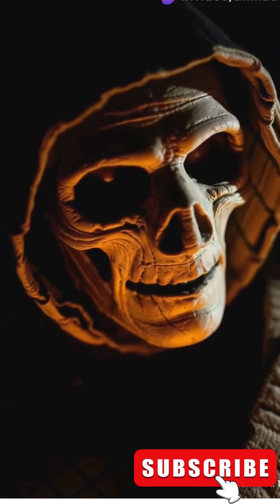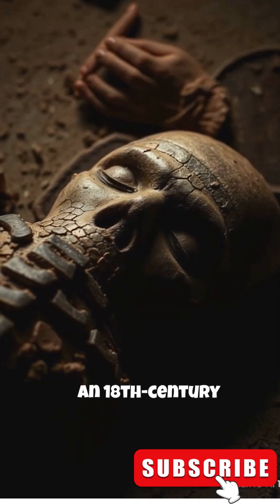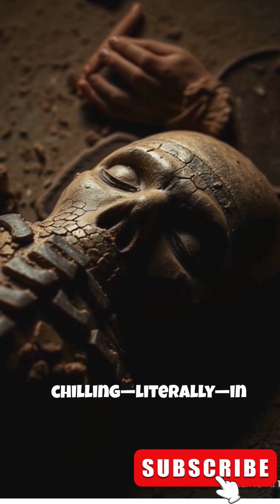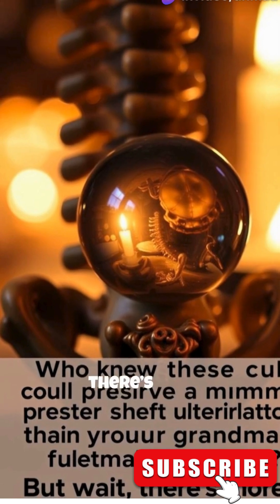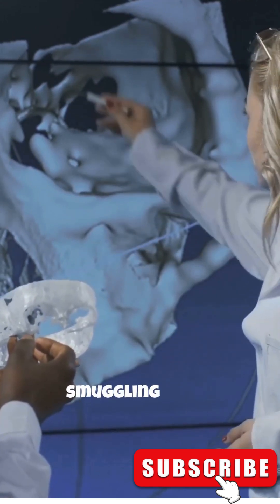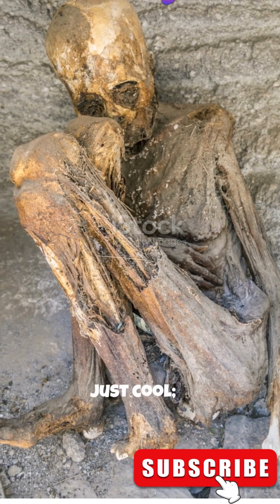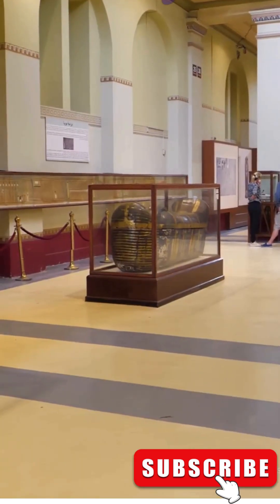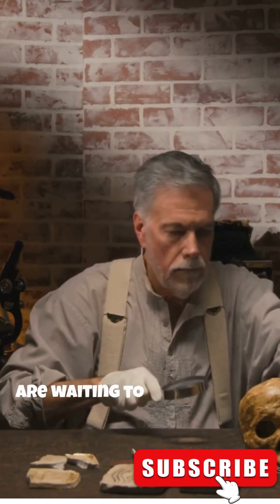Austrian Mummy Discovery Shocks Scientists Around the World!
A discovery of an Austrian mummy shocks scientists around the world after researchers uncover a perfectly preserved body hidden beneath a church floor in a sealed crypt. This incredible find offers rare insights into 17th-century life, health, and burial practices in Europe. Scientists believe the remains belong to a high-status woman whose preservation is almost unnatural. In this video, we dive into the story behind the discovery, explore the advanced techniques used to analyze the body, and explain how this mummy could help reshape our understanding of early modern Europe. You won’t believe how well this body has been preserved—or what it reveals about history.